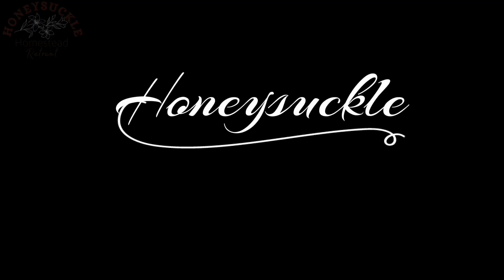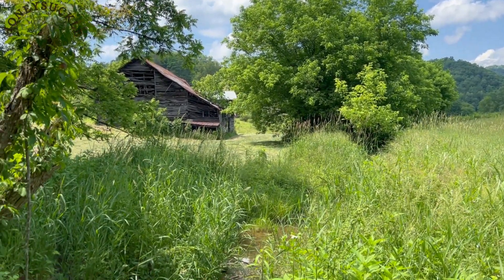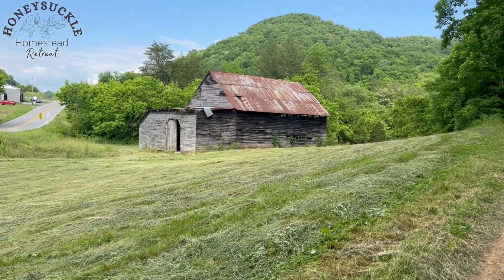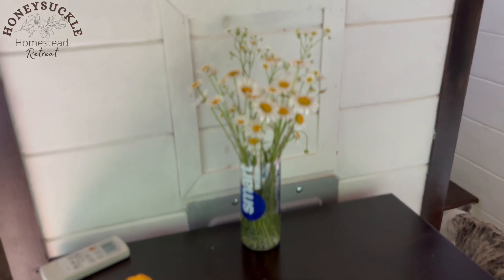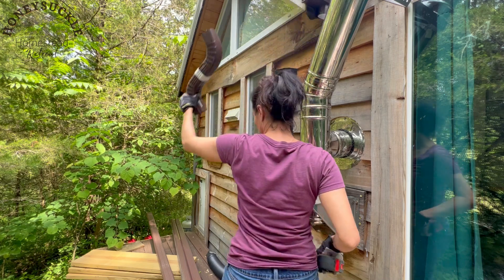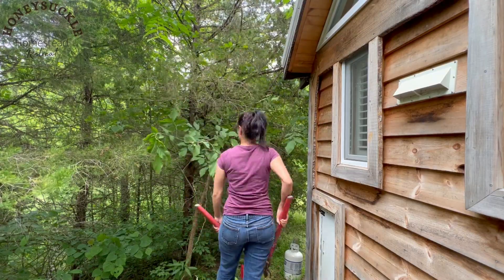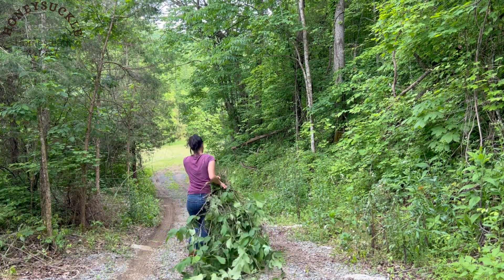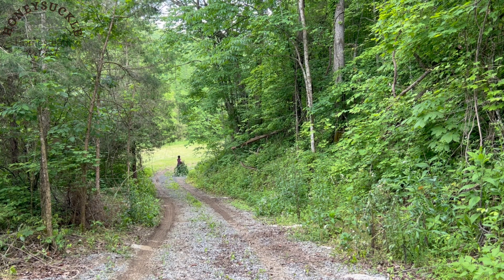Maintenance Weekend: Cleaning out gutters and trimming some tree limbs!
This video is a pretty chill one this week. Sometimes I don't have a big project planned but need to just do some maintenance work around the tiny home homestead. This was one of those weekends. I had some tree limbs growing right into my house that needed to be trimmed. I actually need to go back and do some more tree limb trimming, because I did not have all the correct tools to fully get this job done.
I also cleaned out one of my gutters and replaced the temporary hideous downspout with a permanent, more aesthetically pleasing , downspout. I wasn't able to clean the gutters on the other side of the house because my ladder is not tall enough to reach. I will have to re-visit that at a later date.
When you have a house and land there is always something to do maintenance-wise. However, having a tiny house does make this kind of work much less daunting.

I also have an account on Rumble! Same video content, just a different platform:

Bitcoin: bc1qdpdl3sxe890eqpd6n6ea5tsk9u2syfluhueu3r

Ethereum: 0x1065c96CC5FD40c1850e0B5D5FF9dE97387025cE

Bitcoin Cash: qplhu9368g2c4u5n02vp608csrkcaynmfgzkcunr2e

Monero:
42jRBntT5xT1xiXyGTDdYRddgQDW2ra4Sd2KBuLtKVpVLpYBYm4q8pu45SkCErB6M4UyF8RgbzfhLHAGAn56quU4CUdsKLA

Pirate Chain:
zs1wz809265s3qmr76h4ujczz72fehx7a8fglzathtelea264nqtfyvs6s23p8zhv5t3f82wpugznm

Thanks!